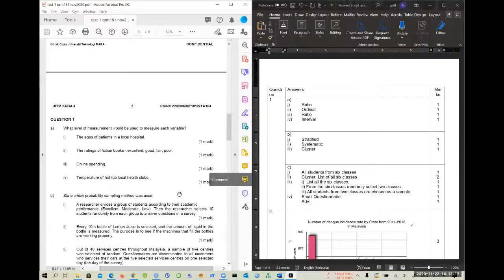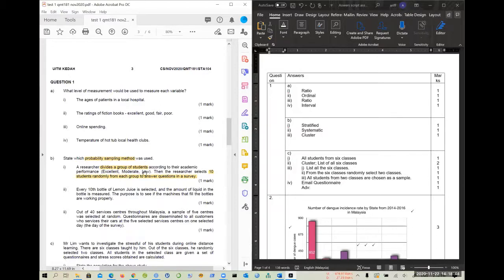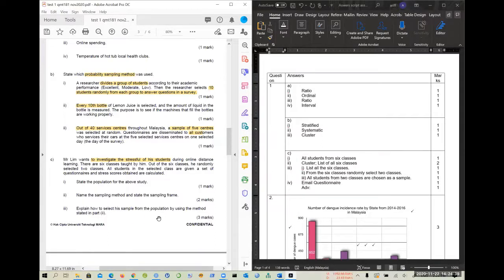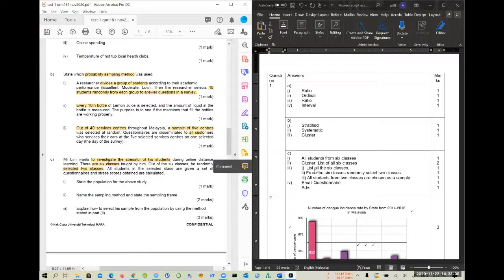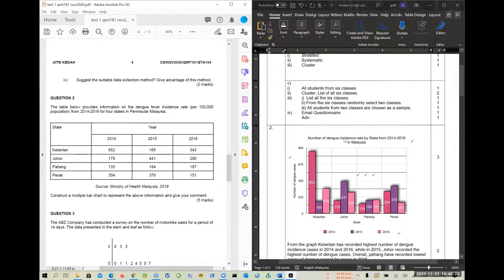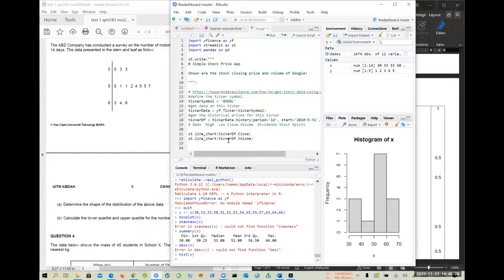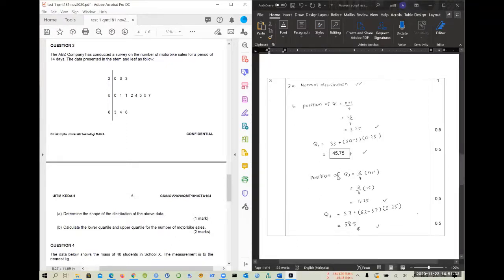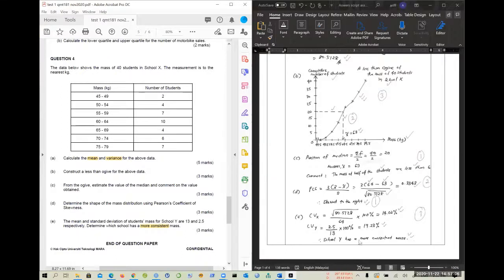QMT181 Past Test Paper Discussion Nov 2020 Test 1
This video is a recording on the discussion regarding the QMT181/STA104 Test 1 for November 2020 questions and solutions.